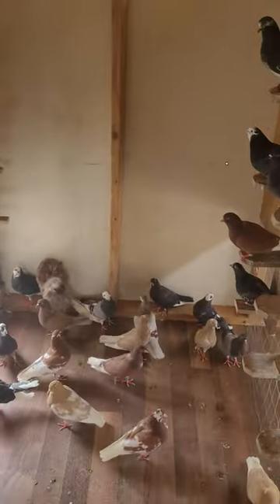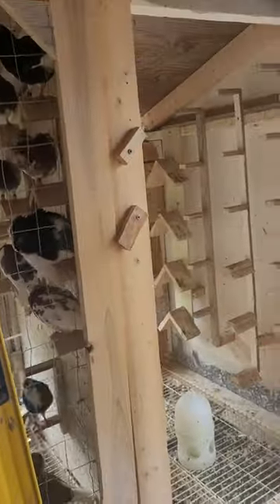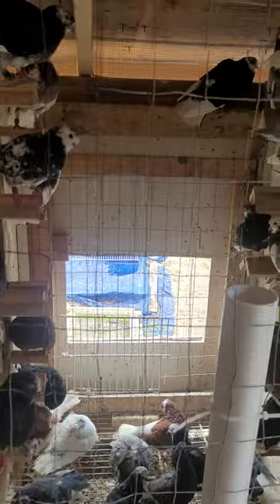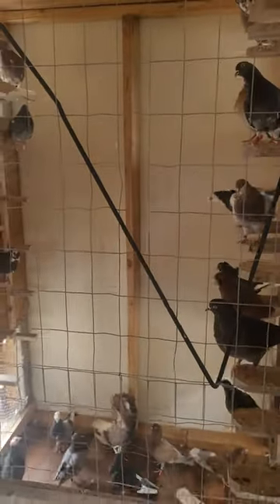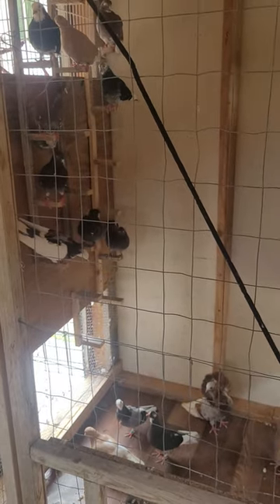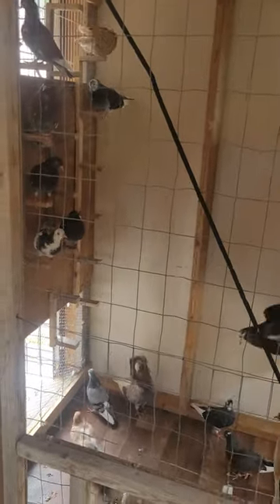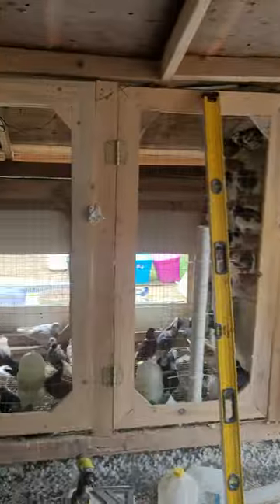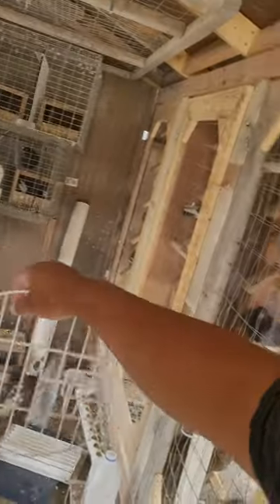F4LESS ROLLERS - moving the hens into their new section, more room!!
Today,  we are moving the hens into their new section of the loft.  This will give them more room to stretch their wings and get more comfortable.  Still need to cut out the door for them to get out in the Avery, but in time them have a section to get out and bathe and sun tan as well.  Breeders first!!